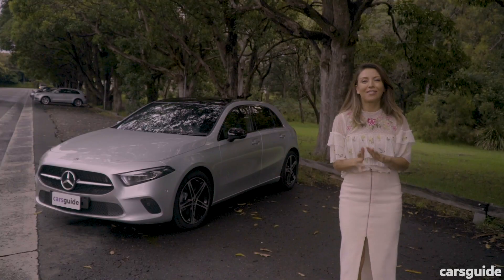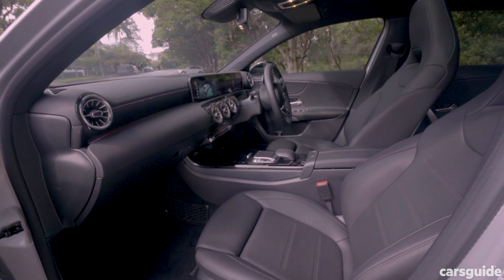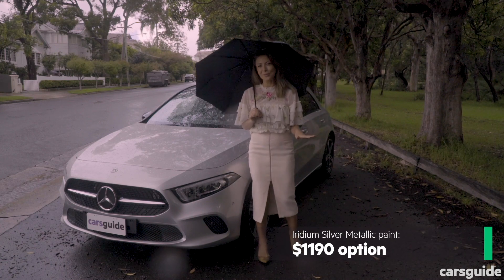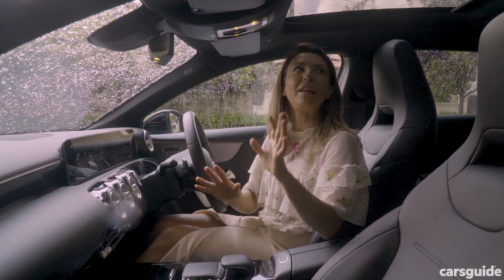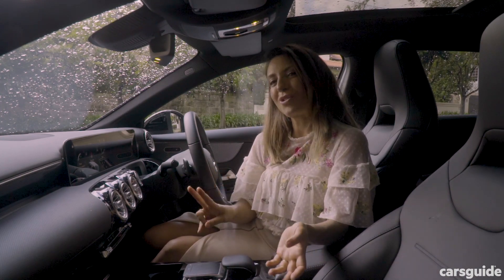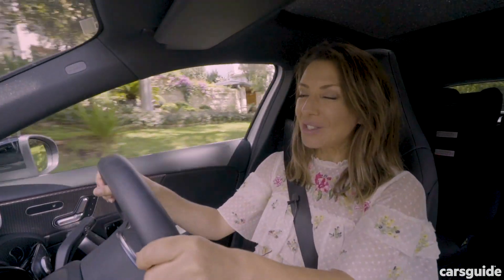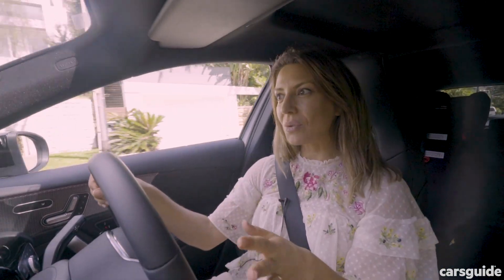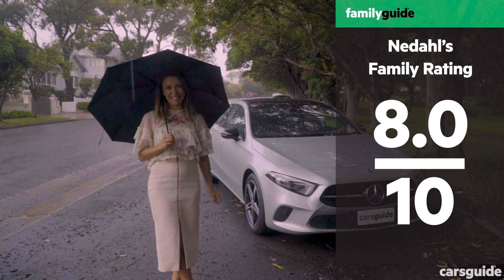Mercedes A250 4Matic 2019 review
We've put our test family into the latest and flashest hatch around, the new Mercedes-Benz A-Class, to see if it can cope with a typical two adults and two kids arrangement.